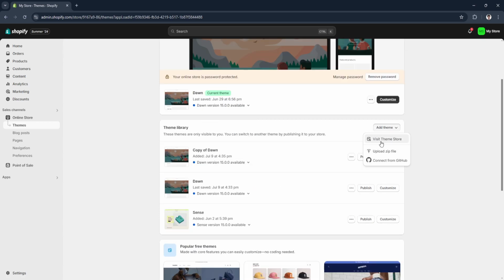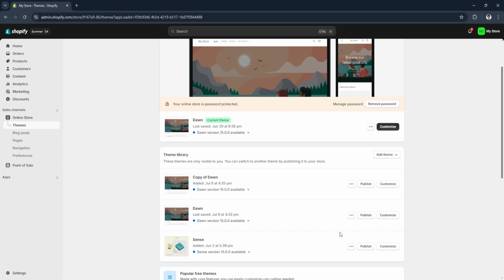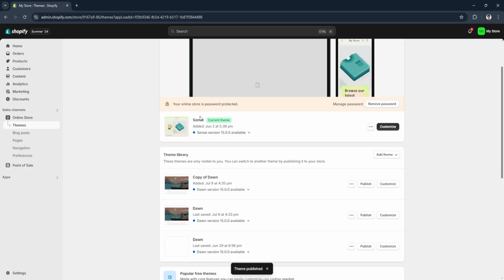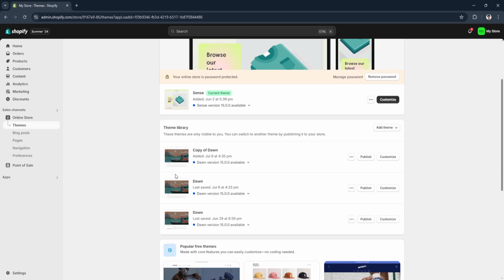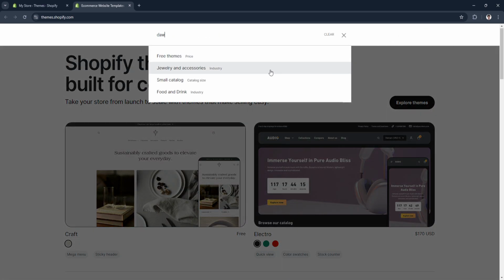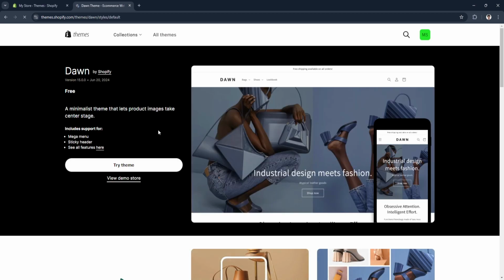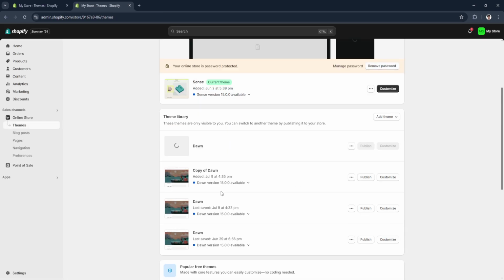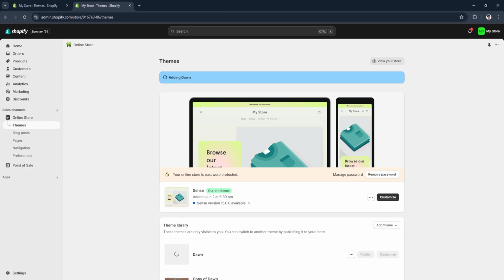How to Restore Shopify Store | Easy!